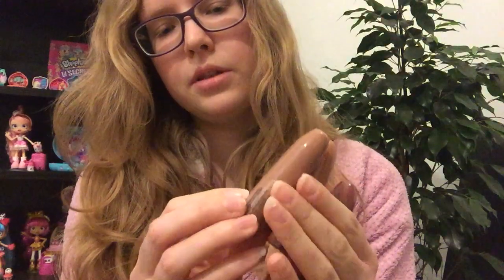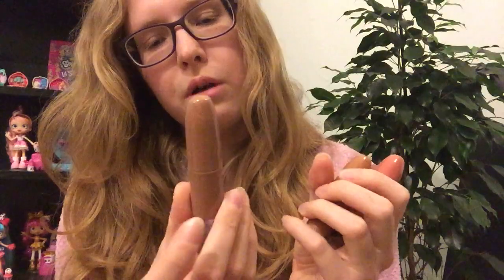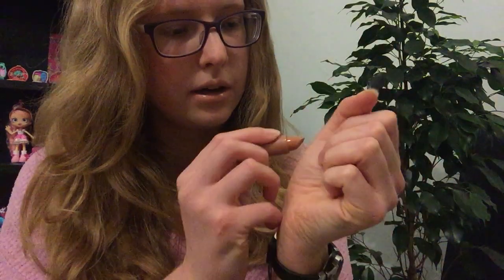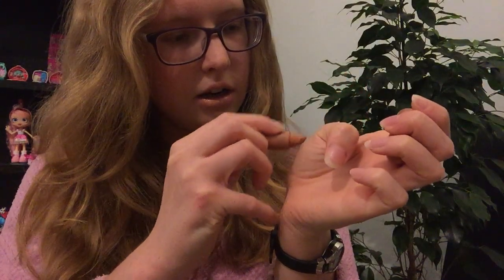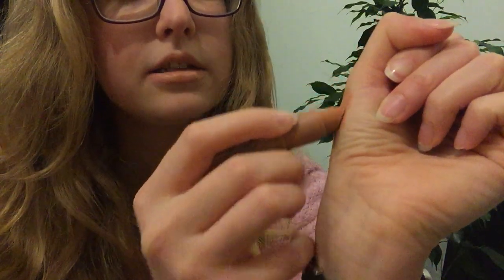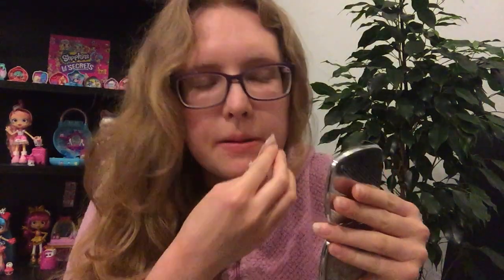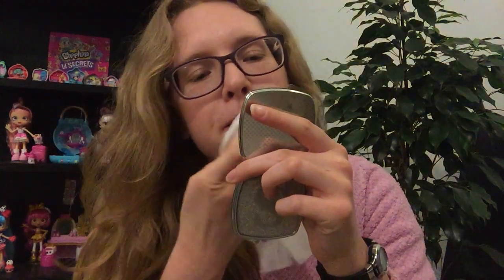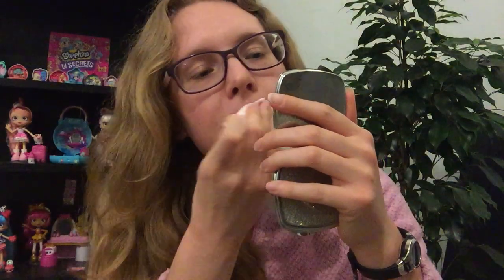TRYING PRIMARK PS LIPSTICKS! Standard and liquid lipstick swatches!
Hey all! Here I am trying on numerous different Primark (PS collection) lipsticks. As far as I know, they are all cruelty free and at bargain prices! Here are the products and timecodes in order of swatches:

PS Luster lipstick - Barely There (03:22)
PS Luster lipstick - Caramel (06:12)
PS Luster lipstick - Melba (08:40)
PS Luster lipstick - Rosewood Mauve (11:50)
PS Island Escape Lipgloss - Half Past Nude (16:30)
PS Nudes Lip Souffle - can't see a shade name (20:10)
PS 2 Pack of Lip Cream (25:10) & Lip Gloss (28:22)

& the PS Define Brow Gel - clear (33:26)